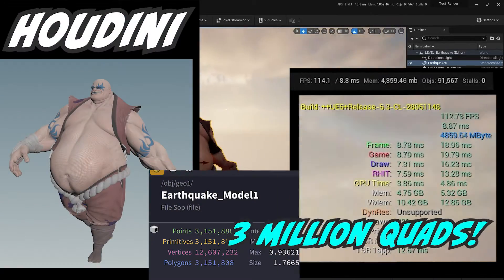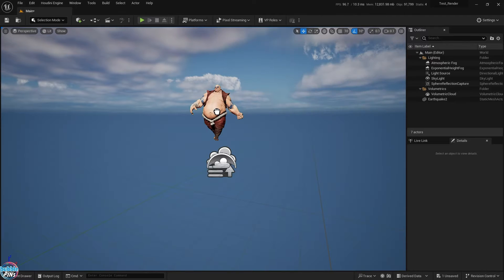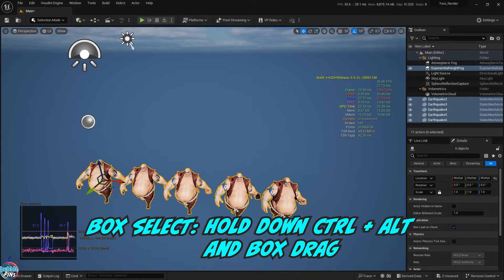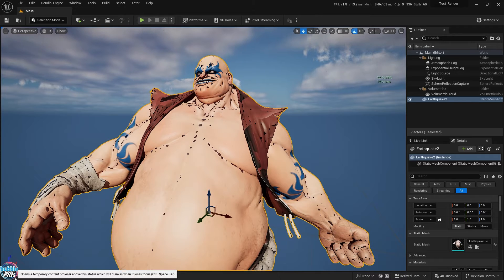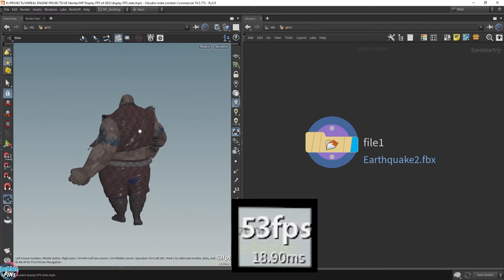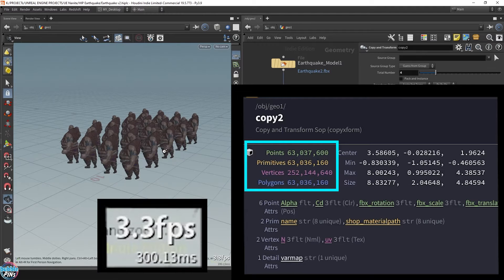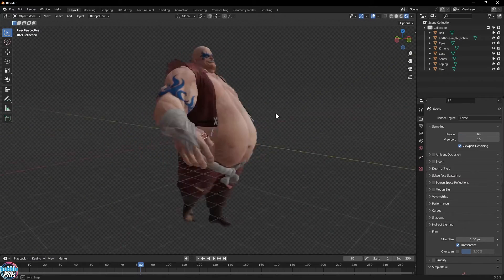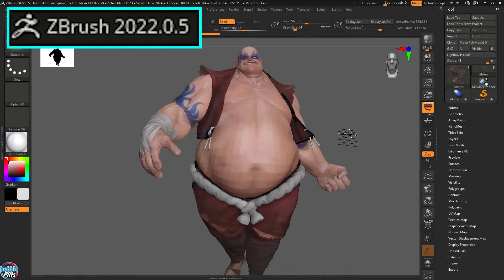Intro to Unreal Engine 5 Nanite: Better than Houdini, Blender, zBrush?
Download Perk Benefits:  Soon!  I just need a few days to get this ready!  I am thinking of releasing something a little different this week for my Perk Members, like a fancy reference sheet to help speed up your workflow in both Houdini & Unreal Engine!

Unreal Engine 5's Nanite disrupted the 3D world with its limitless polygon support and incomparable response time in the viewport.  There literally was no difference from rendering 120 million polygons in the scene versus rendering a 12 polygon cube in the scene.  I only had a couple frames drop from my FPS count.

I compare Nanite's power and put it up against some of the 3D software applications that I had handy on my PC to see how the others would compare against it.

00:00  Intro
00:34  Nanite ON vs Nanite OFF
01:44  FPS in UE (Nanite OFF)
02:09  FPS for 30M Polygons (Nanite OFF)
02:52  FPS for 120M Polygons (Nanite OFF)
03:14  How to Enable Nanite in UE
03:53  Fix / Remove Shadows from Nanite Model
04:43  FPS for 120M Polygon (Nanite ON)
05:03  Houdini vs Nanite
07:33  Blender vs Nanite
08:48  zBrush vs Nanite
10:28  Conclusion